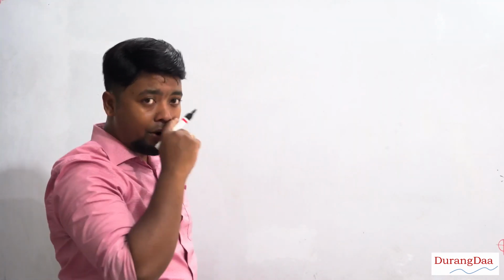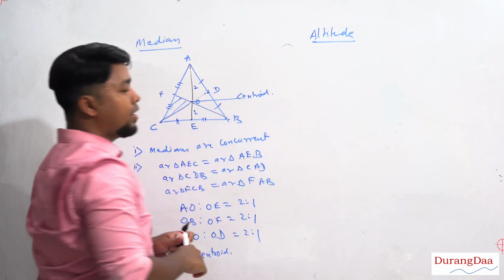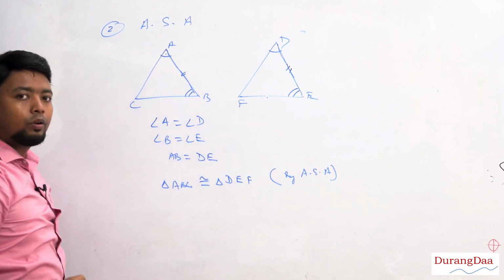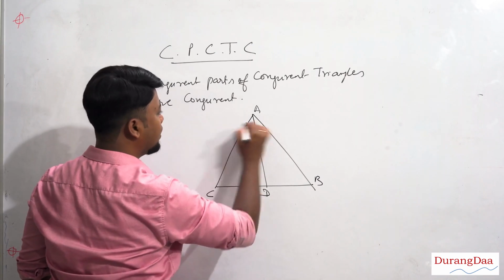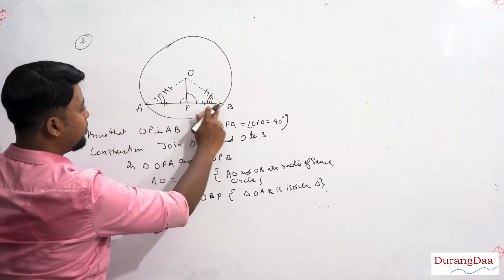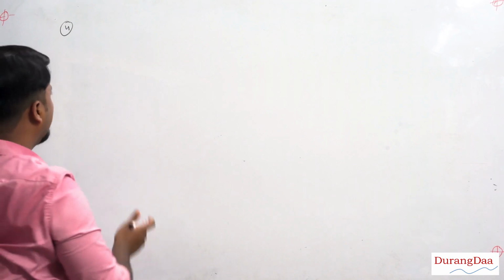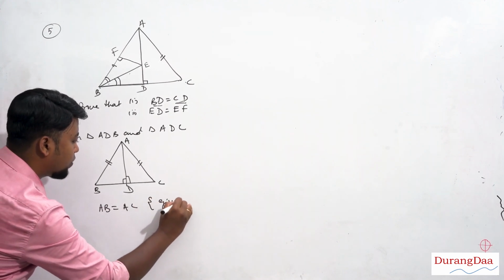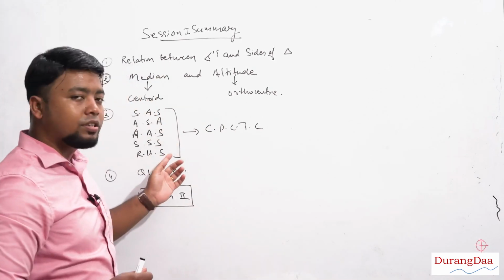Learn Congruence of Triangles In One Lesson | Class 9 Mathemetics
This is a full-length demo video for ICSE Class 9 students, where we comprehensively cover Chapter 9 in Maths - Congruence in Triangles.

0:00 - Introduction
1:06 - a) Relation between sides and angles of triangles
6:03 - b) Important terms - (i) Median, Centroid
10:45 - b) Important terms - (ii) Altitude, Orthocentre
13:04 - Congruent Triangles a) Meaning of Congruence
15:43 - Congruent Triangles b) 5 conditions of Congruence (i) SAS
18:34 - Congruent Triangles b) 5 conditions of Congruence (ii) ASA
20:28 - Congruent Triangles b) 5 conditions of Congruence (iii) AAS
25:50 - Congruent Triangles b) 5 conditions of Congruence (iv) SSS
27:18 - Congruent Triangles b) 5 conditions of Congruence (v) RHS
29:07 - Congruent Triangles  c) C.P.C.T.C. & its applications
32:33 - Selected Questions - Question I
36:30 - Selected Questions - Question II
42:28 - Selected Questions - Question III
49:07 - Selected Questions - Question IV
55:37 - Selected Questions - Question V
1:03:11 - Selected Questions - Question VI
1:07:07 - Session Summary

Concepts, covered in the chapter, Congruence in Triangles, can be considered as the bedrock for a career in mathematics, science or engineering, but has been the nemesis of many an aspiring student. In the absence of clarity, students eventually end up memorizing, or relying on heuristics (rule-of-thumb) to get by.

In this video, watch Vikas Sir, simplify, and cover the concepts in a simple and intuitive way, with relevant examples. While we offer content primarily for ICSE students, this particular video lesson will be beneficial to students of all boards.

This video is the first, out of two videos, devoted to this chapter. The video gives an insight about our methodology, presentation of, and the content. We hope that students watching this video will make-the-most of the lesson, and have a good understanding of the concepts related to "Congruence of Triangles".